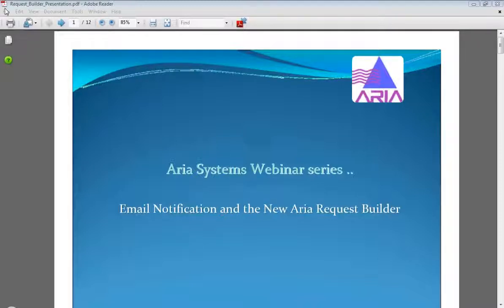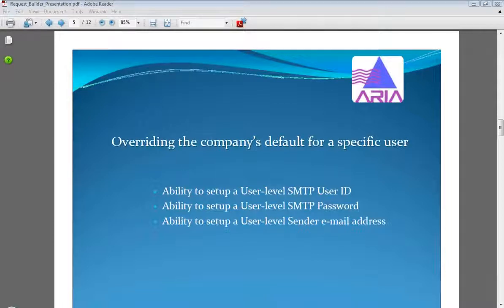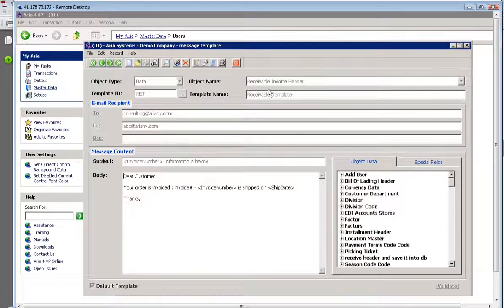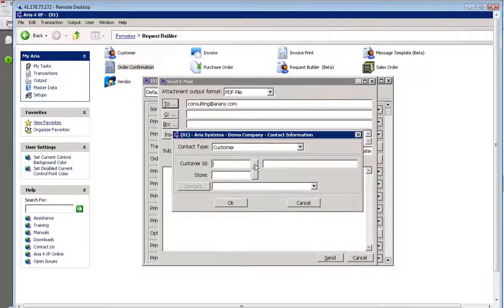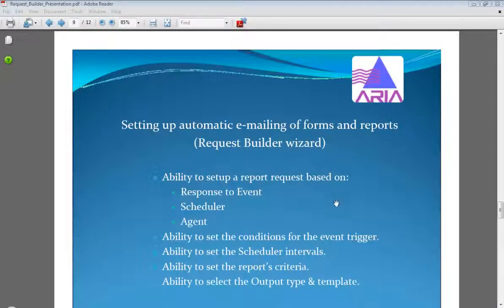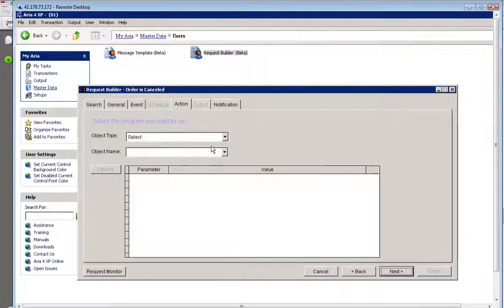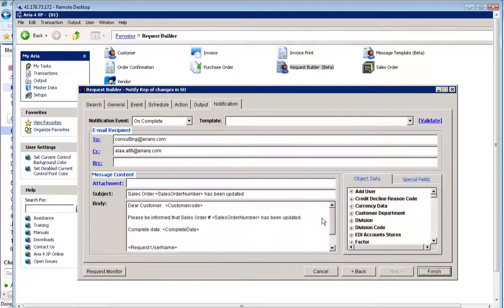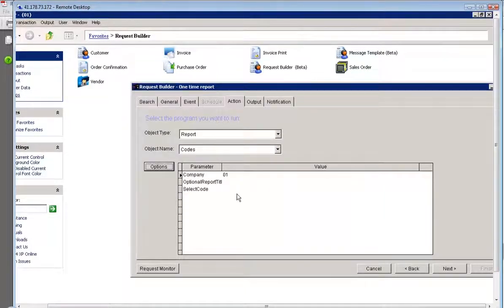Aria Systems New Aria Request Builder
This Webinar is for any one who needs to tap into Aria’s email capabilities. We will show how to create Email Message Templates and discuss how to email reports and forms manually and automatically. We will also be showing the Request Builder feature which enables users to create automatic email notifications to employees, customers and vendors in response to specific events in the system.

Outline:
- Outline types of e-mail functionalities in the system.
- Setting up the e-mail functionality for companies in the Company Setup.
- Overriding the company default for a specific user.
- Setting up e-mail notification templates in the Message Template screen.
- Mailing reports from the option grid.
- Mailing forms from the transactions screens manual.
- Setting up automatic e-mailing of forms and reports.
- Setting up automatic event notifications in the Request Builder.